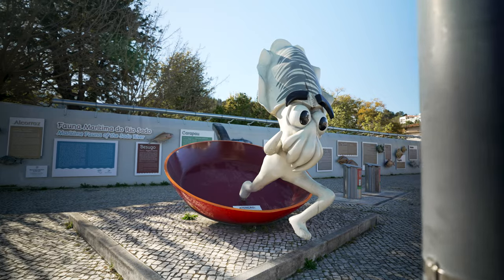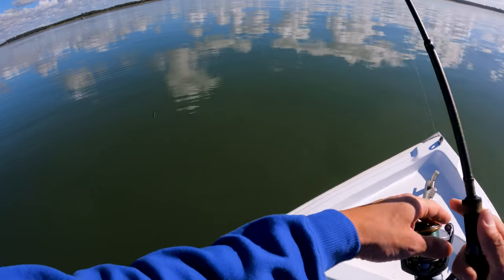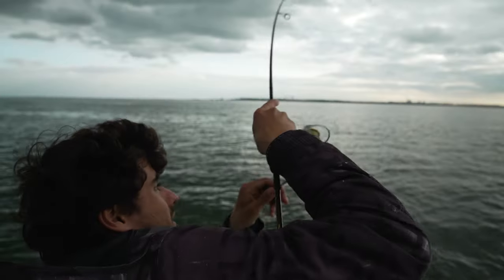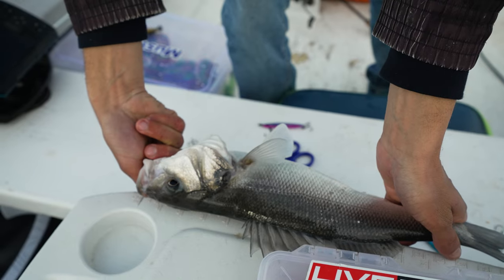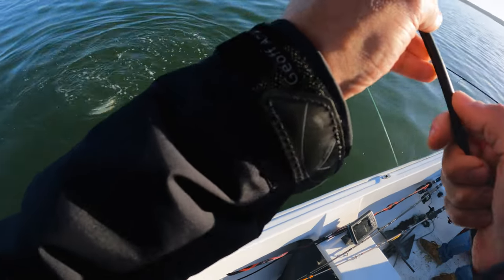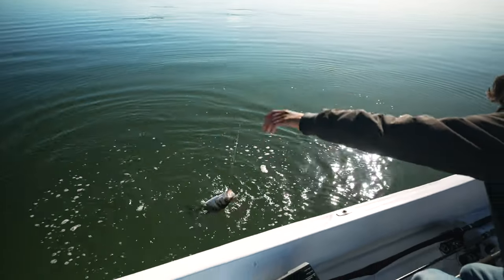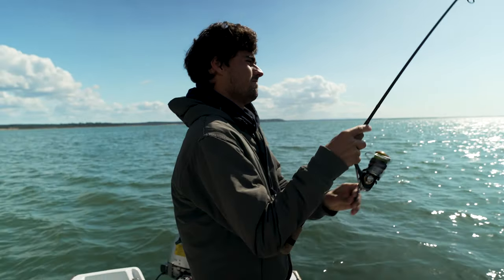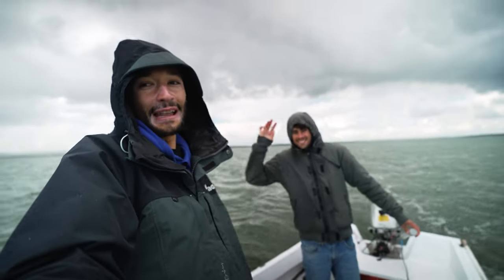Hunting for Seabass and Weakfish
Watch as Hugo and Tomás take to the Sado River in search of Seabass and Weakfish. Equipped with some newly featured Mustad and LiveTarget products, follow along to see what they caught over two days of fishing.